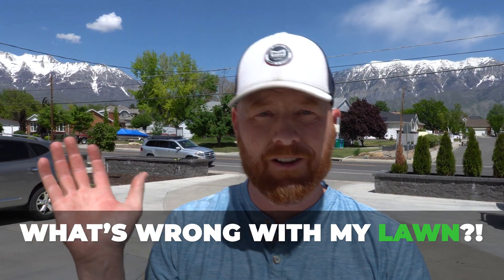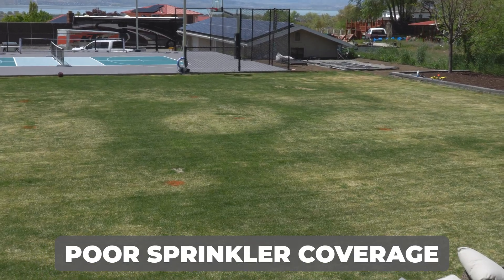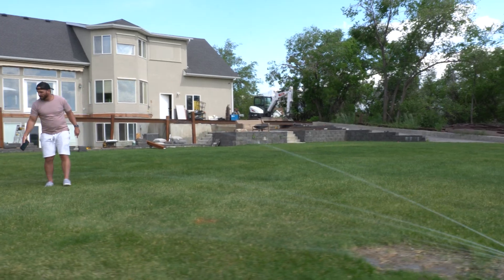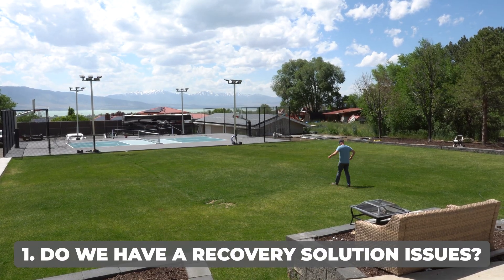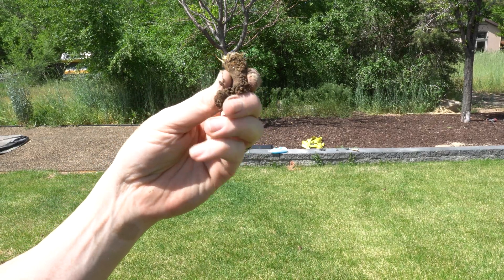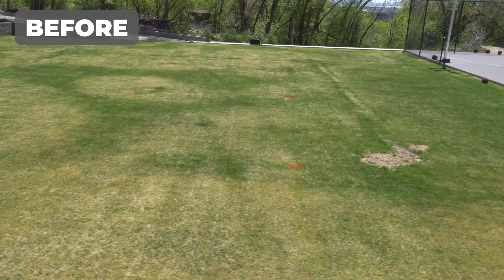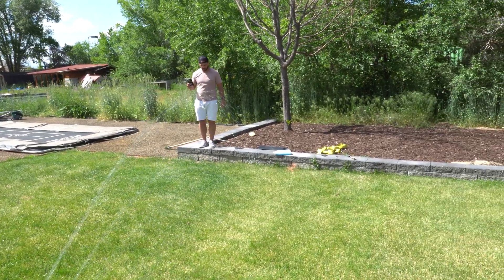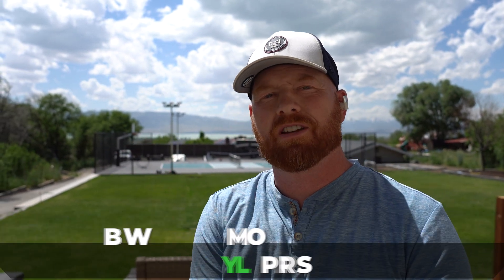SPRINKLER COVERAGE FIXED FOREVER, Irrigreen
Sprinkler problems?  Irrigreen sprinkler heads calibrate themselves to get the BEST SPRINKLER COVERAGE.  On this lawn update I show you massive progess over 1 week just watering properly.

In todays video we followup with James, who like a lot of you wants golf green grass.  On the last visit we diagnosed his lawn and found he had a ton of lawn debris and sprinkler coverage issue.  These are our 7 day results.

We began by removing a ton of lawn debris that was prohibiting new grass growth.  Then we water cup tested his sprinklers.  We found several coverage issues that we were unable to fix due to the original installation that lacked proper head spacing. A few areas had too many heads that created a pressure issues.

Considering jame's ultimate goal of having a grass area that is golf green proper water coverage will count for 80% to 90% of our success.  My recommendation was to install Irrigreen sprinkler heads that are to considered to be the most precise water irrigation system ever made.  With its digital mapping system it quiet literally prints the water evenly where you tell it to.

System Requirements:
1. Irrigation Requirements
2. Constant Pressure (40-80 PSI)
3. Good Flow (8+ GPM)
4. Clean Water
5. 1" PVC Piping
6. Head Spacing Requirements for uniform water distribution
     No greater than 30' from edge of lawn
     No greater than 60' between sprinkler heads
7. Strong Internet Connectivity via Wi-Fi
8. Proper Power (110-210v AC)

On a Well? ​
     - Constant pressure pump or cycle stop valve with a small tank​
     - Clean water – 100 mesh/150 micron filter